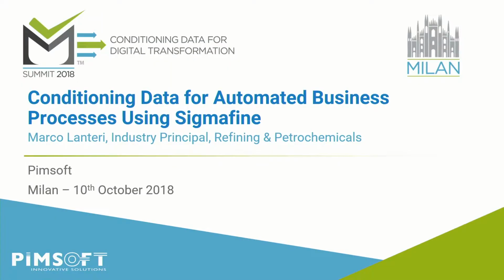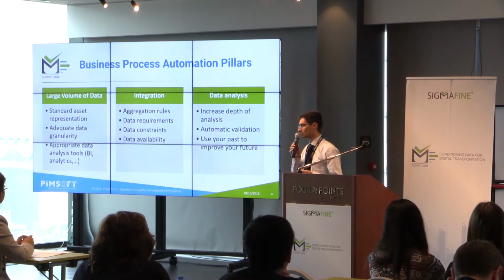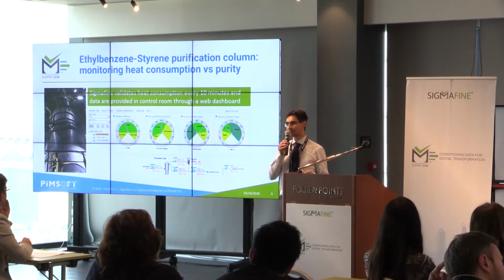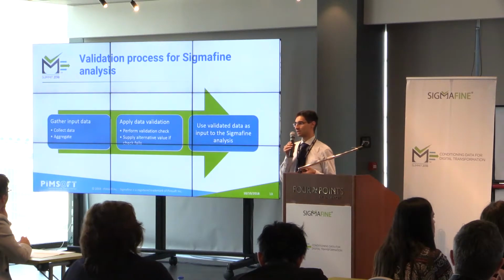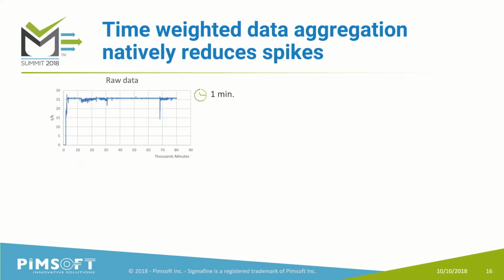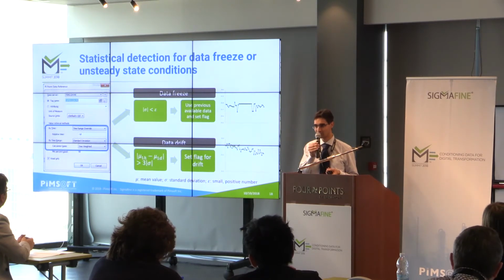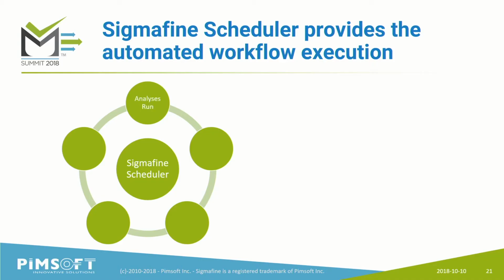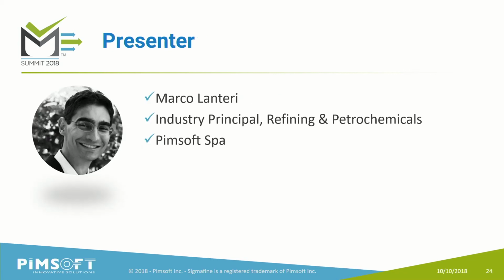Conditioning Data for Automated Business Processes Using Sigmafine – Milan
To improve their facility operations, companies must optimize their business processes and automation facilitates this change and increases the depth and frequency of their business analysis. Commonly, industrial business processes require automatic processing of large amounts of information and contextualizing these to the specific analysis. Specifically, unit operations can be monitored using conservation principles to better understand the performance of assets and to anticipate any operational issues before they become critical. To implement a fully automated analysis, Sigmafine can be configured to run unattended to track asset performance, track properties and material compositions at higher frequencies (e.g., every hour or less). These presentation discusses the main issues faced during the automation of a Sigmafine system, such as unavailability of data, manual data, interfacing with external systems and implementation of business rules. All of these sources of information have their own levels of data uncertainty and availability, which makes the automation of data reconciliation challenging, but not impossible if the right approach is used. The use of best practices produce a more resilient model to face the automation challenge, even when conditions of poor quality of inputs are found. Some case studies of Sigmafine automation will discussed to demonstrate the concepts as they are applied to production accounting, energy efficiency, material property tracking, and batch tracking.